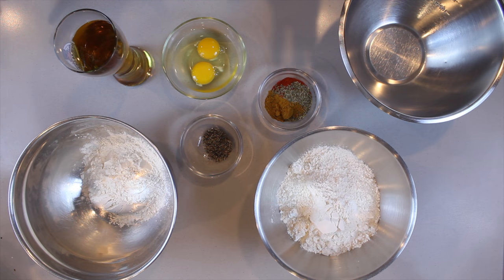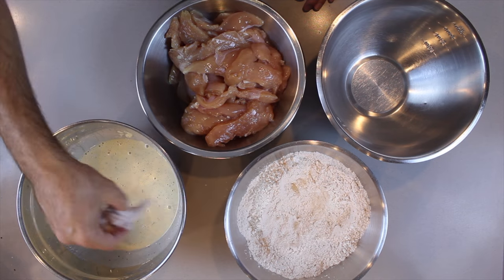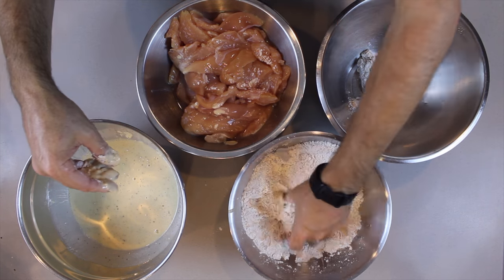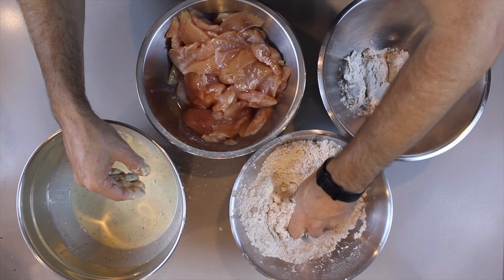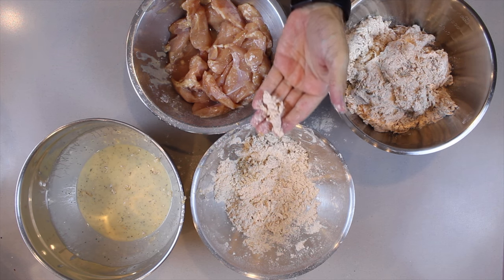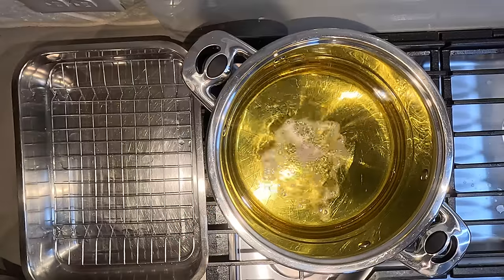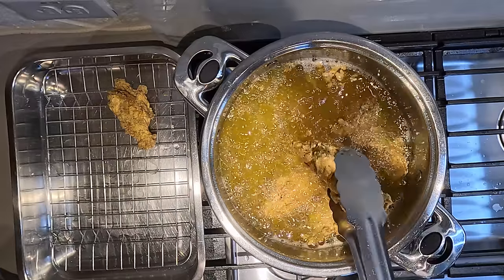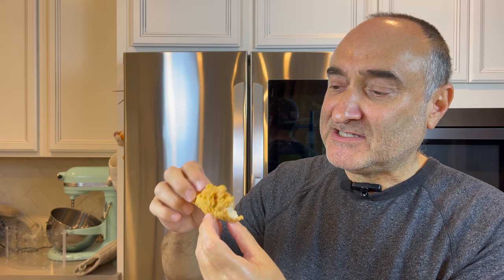Secret to EXTRA crispy Fried Chicken - Beyond finger licking greatness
This is an incredible spicy and tangy Beer Battered Fried Chicken recipe that is packed with flavor, it is dusted with a homemade seasoned flour that is twice before deep-frying.

Seasoned Flour
3 Cups flour
2 Teaspoons salt
1 Teaspoons cayenne pepper
2 Teaspoons paprika
2 Teaspoons garlic powder
1 Teaspoon onion powder

Beer Batter
2 Eggs
1 Can Beer
3 Cups flour
1 Teaspoon pepper

Directions
Seasoned Flour
- Add the flour, and all the spices into a bowl, mix until well combined
Beer Batter
- Crack the two eggs and place them into a bowl
- Add the beer and the pepper
Whisk until smooth

Chicken
- Dust the chicken in the season flour
- Dunk into the Beer batter
- Dust the chicken into the seasoned flour
        Squeeze the chicken as it creates the flakes.

Heat the oil to 370F
Test the heat and add one piece of chicken at a time

Deep fry until cooked and golden brown, wait a few minutes for the oil to heat up before you place the next batch of chicken in the oil.